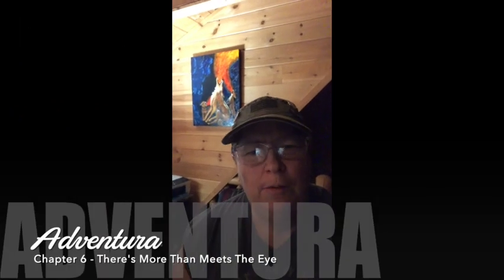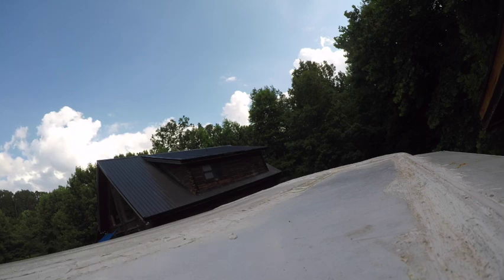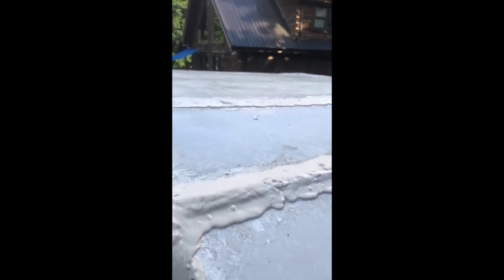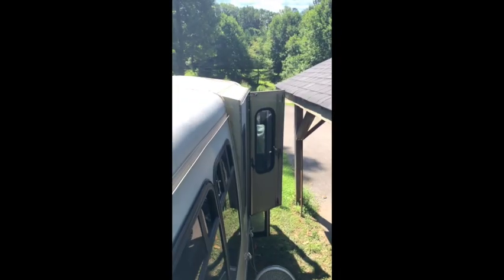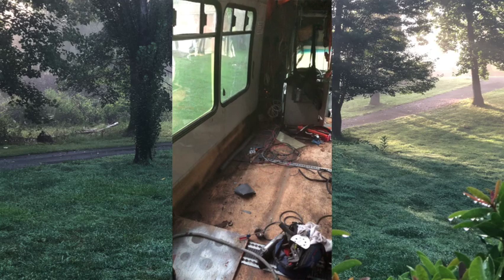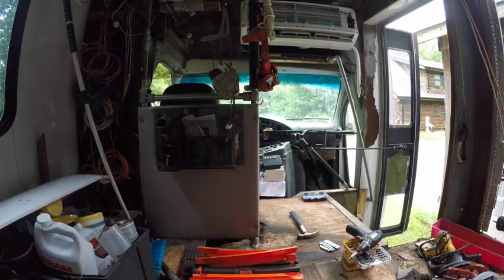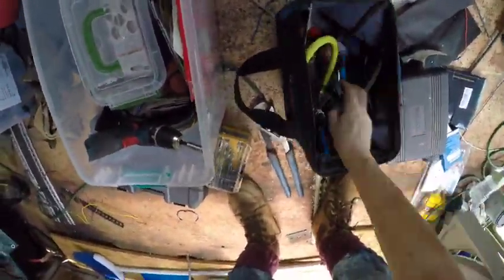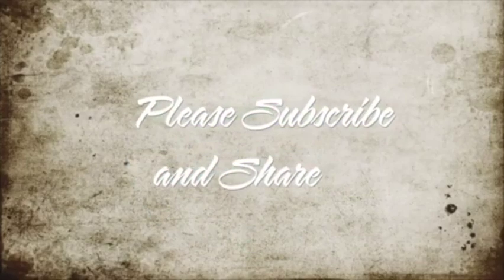Chapter 6 - There's More Than Meets The Eye | Bus to Camper - AC and Floor Rail Removal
In this Chapter I start at the top and work my way down. Through the AC removal and found our way down to the rails on the floor.  After several days of hard work there are many projects moving forward. I even got paid from some of the hard work.